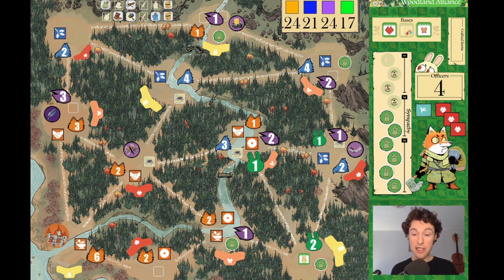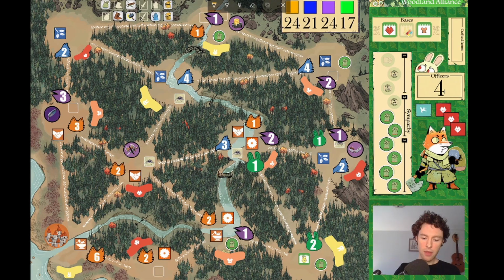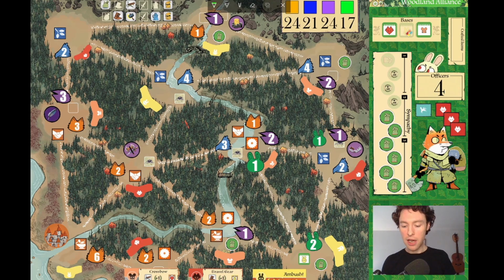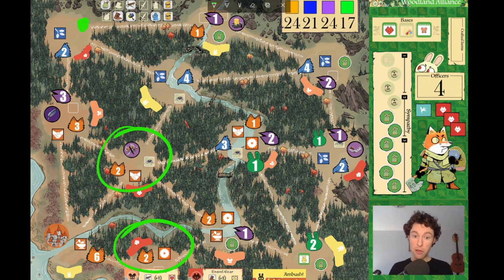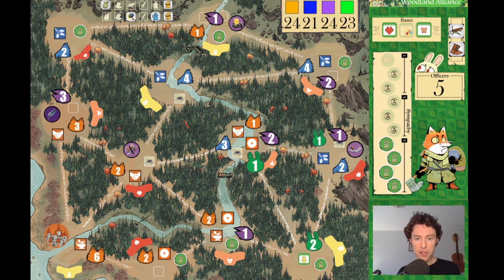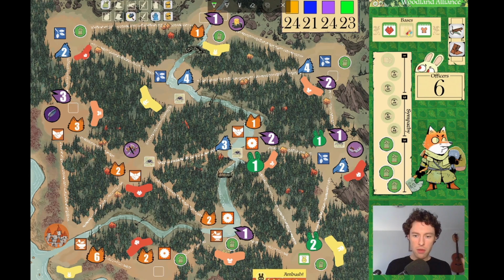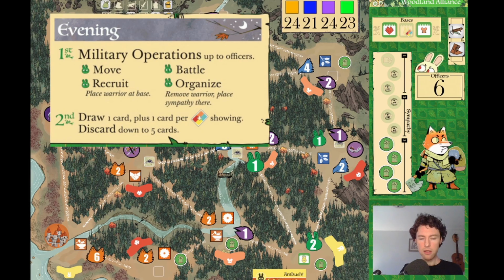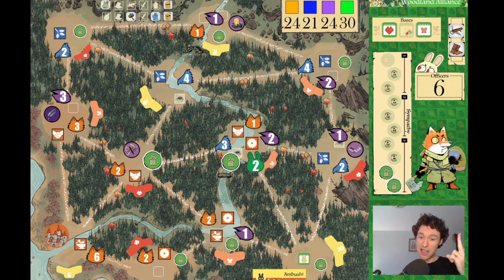Woodland Alliance Strategy & Puzzles, pt. 6 REDUX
REUPLOADED with fixes. Continuing the Woodland Alliance strategy & puzzles series with another endgame challenge. This puzzle takes place on the Autumn Map and features the dastardly Corvids and their Plots. Well, one Plot in particular.

00:00 - intro
03:40 - Advanced solve
05:29 - Intermediate solve
09:40 - Impossible solve

Root is an asymmetric strategy wargame in a cute woodland setting. Play as the Marquise de Cat, Eyrie Dynasties, Woodland Alliance, Vagabond, Lizard Cult, Riverfolk Company, Underground Duchy, or Corvid Conspiracy. Typically a 4-player board game, the simplicity of the mechanics leads to impressively complex positions and the overall balancing leads to nail-biting games. Root was published by Leder Games in 2018, art by Kyle Ferrin.